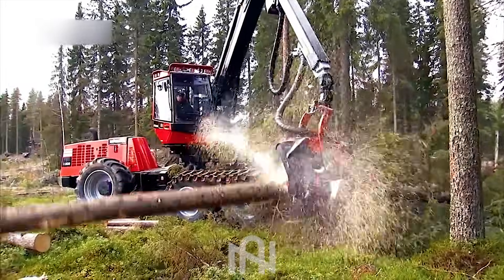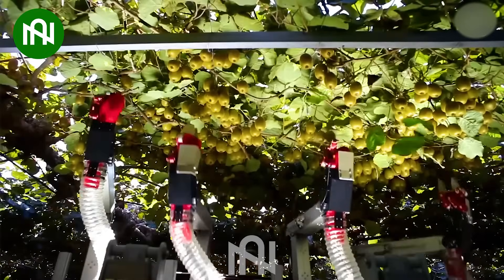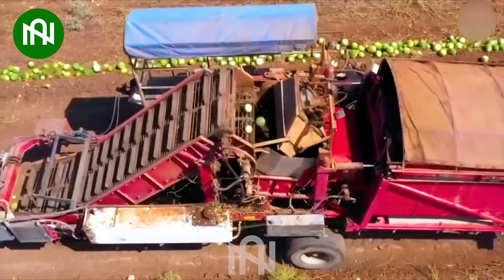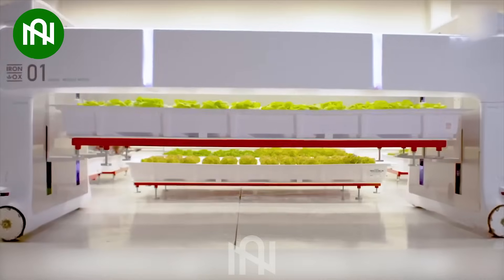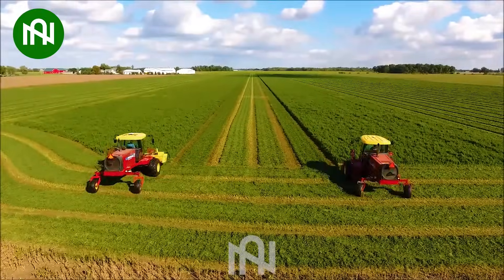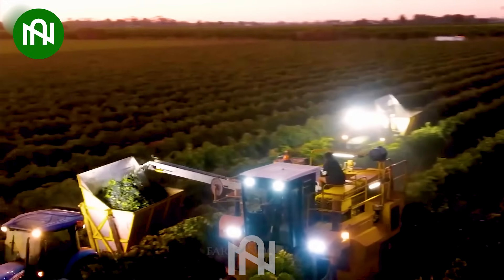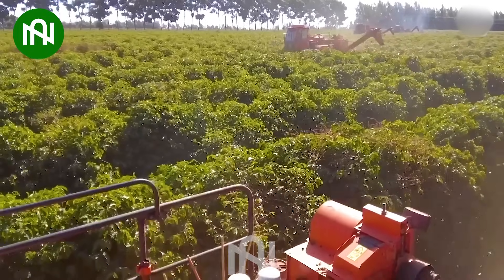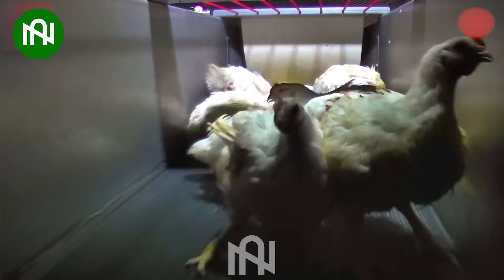100 Futuristic Agriculture Machines That are Next Level #1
100 Futuristic Agriculture Machines That are Next Level #1

0:00 Agriculture Machines
 0:30 Harvest beans
0:58 Harvest corn
1:18 High-tech lawn mower
1:36 Robot picking kiwis
1:50 Ditch dredging machine
2:10 Tree pruner